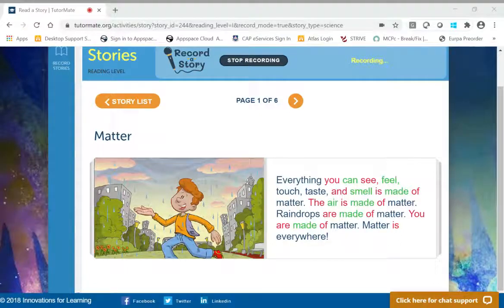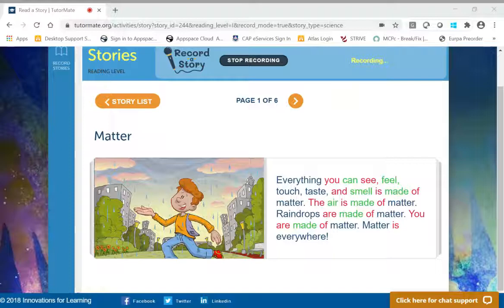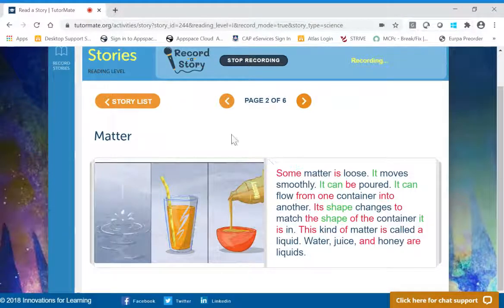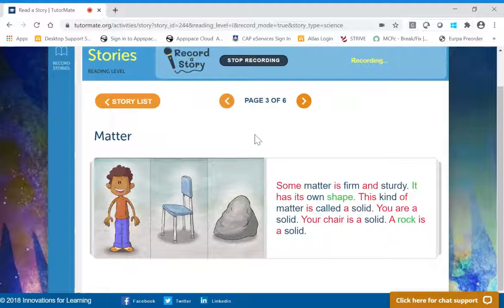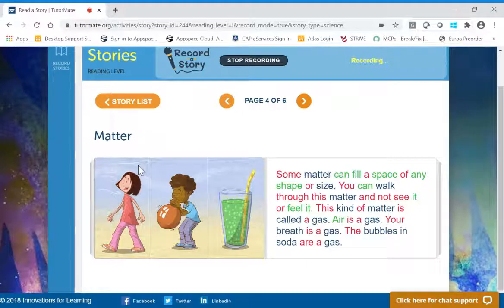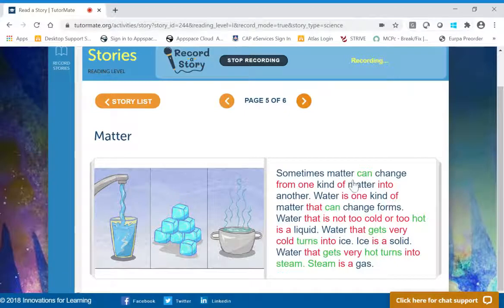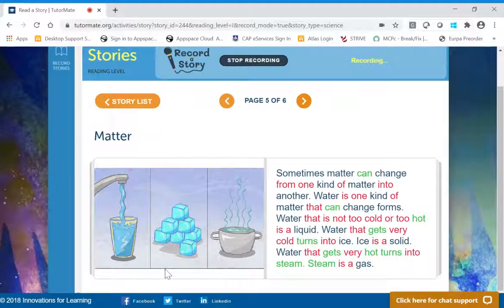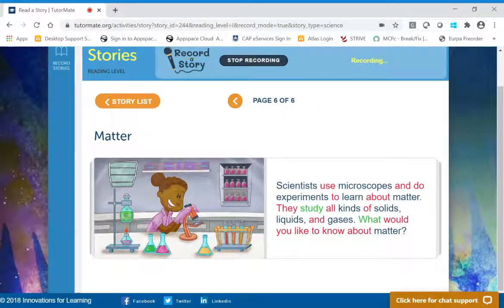Matter | Grand Rapids | Harrison Park | Loudin | Veronica | Amway - Grand Rapids | Shawn